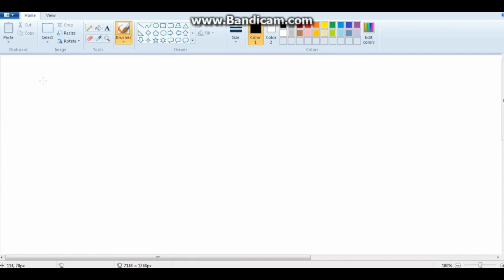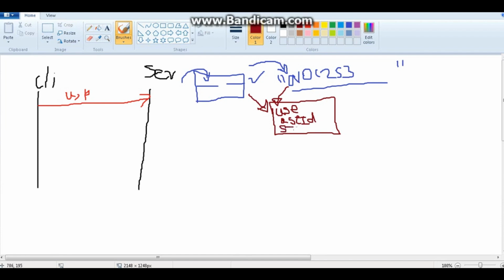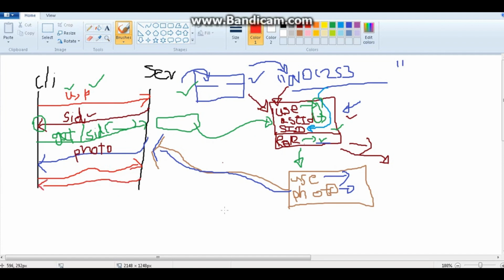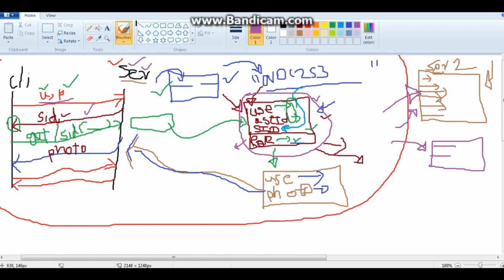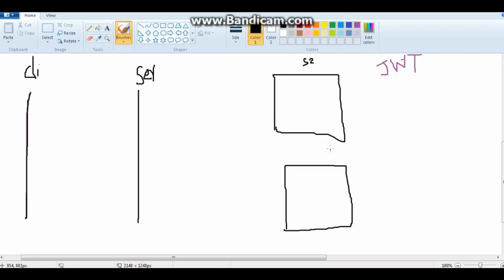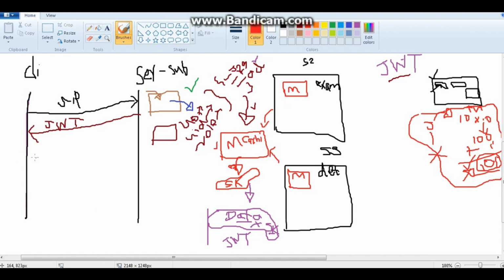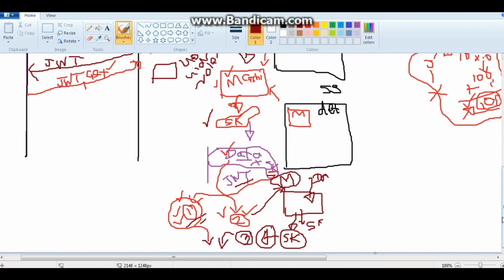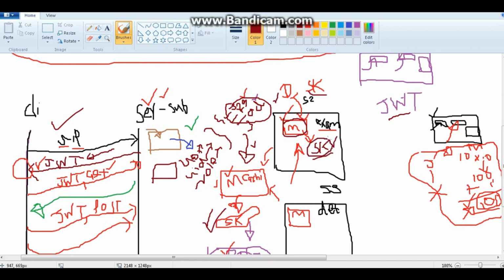Session ID & JWT Token explained!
Thumbnail credits:
Image by alexeyparhomenko7 from Pixabay
Image by 3D Animation Production Company from Pixabay